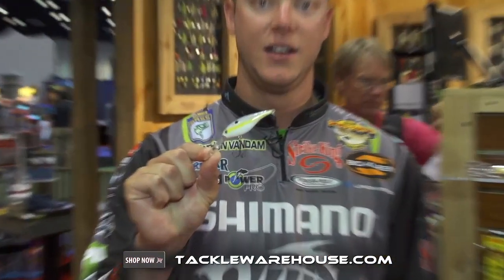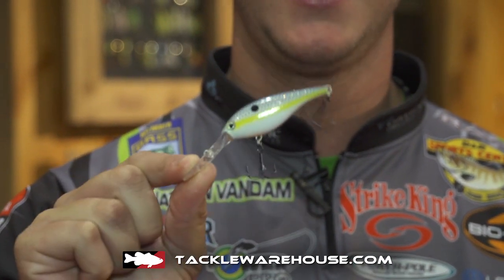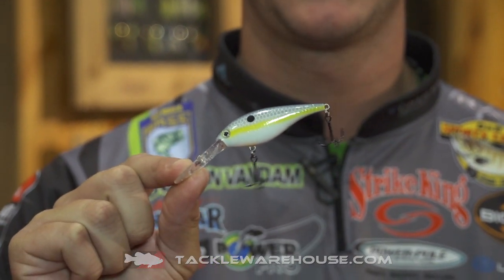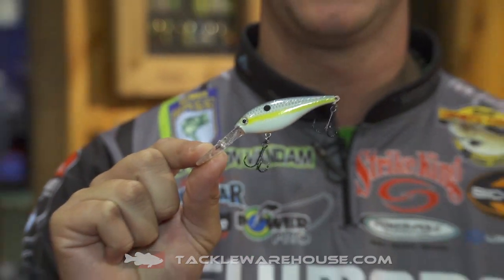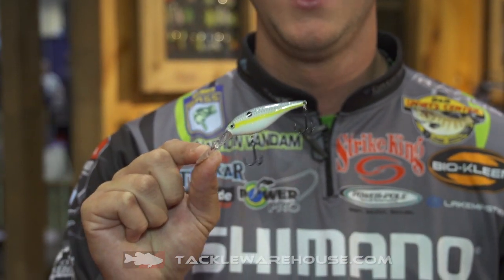Strike King Pro Model Lucky Shad with Jonathan VanDam | ICAST 2014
TW met up with Jonathan VanDam to discuss the new Strike King Lucky Shad crankbait at the 2014 ICAST show in Orlando.